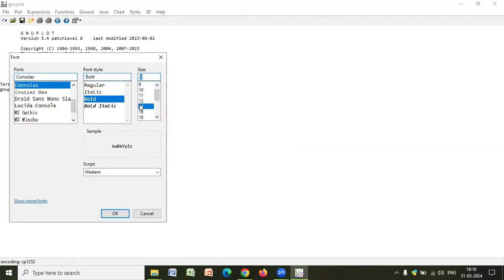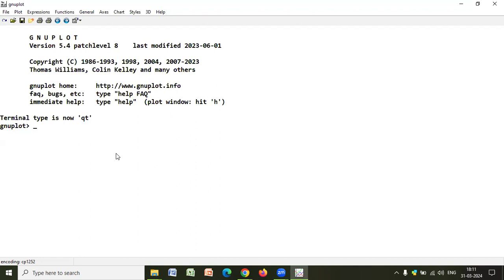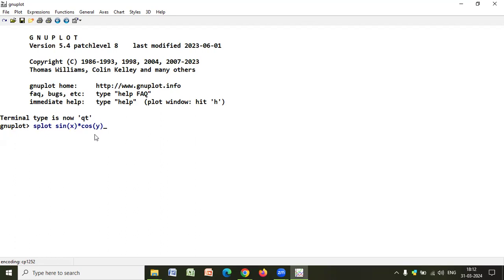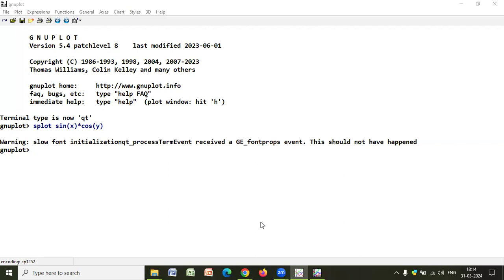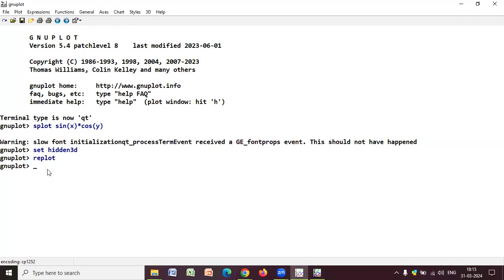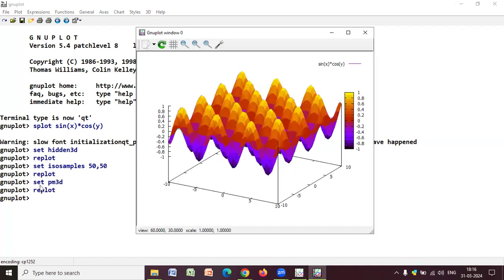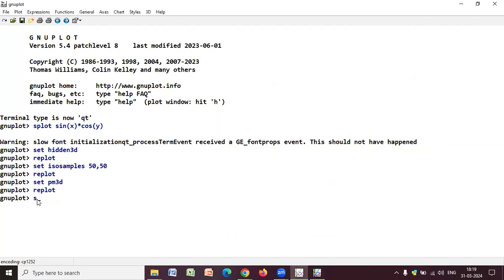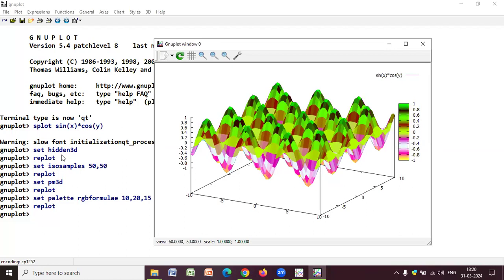GNUPLOT TUTORIAL LEC 6- 3D PLOT : HOW TO PLOT A 3-DIMENSIONAL PLOT IN GNUPLOT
In this lecture series on GNUPLOT, I have tried to provide a detailed explanation of each and every Basic command that would be required for any beginner to start using GNUPLOT at ease.

My lecture series covers the Syllabus of GNUPLOT of Calcutta University Physics Honours under NEP and CBCS system, 2024.
This lecture series is also at par with the syllabus of Other Universities.
GNUPLOT is a free data visualization and plotting software easily accessible.
in Linux system it is Pre-installed and in Windows, You have to download and simply install it for usage.

 In this video,  I have discussed how to plot a 3D plot in gnuplot.   I have considered a function : sin(x)*cos(y) and have shown how the plot turns out in 3D plot form.  I have explained in details the usage of functions like splot, hidden3d, isosamples , replot, RGB colour palette etc.

In my other videos of the lecture series I have shown some of the basic plotting commands for various common functions like sin(x), cos(x), exp(-x) etc. I have also shown how to visualize the data graphically and I have explained elaborately the usage of Graph plotting styles namely, with lines (w l), with points (w p), with line points(lp), with different point size(ps), linewidth (lw), line color (lc).  I have shown how the appearance of the graph changes with each command in use. I have also mentioned how to set the range of the X-axis and Y-axis for better visualization of the plot of the given function.
Here, I have shown the plotting of Gaussian Function using the above-mentioned commands in GNUPLOT.
I have shown the usage of Line color, Xrange command, Yrange command, Setting the title of the graph, setting the Grid in the plot, setting the Border for the plot, and also changing the line color and Usage of function replot in Gnuplot. i have also shown how to plot multiple plots in a single plot.
visit the link of the playlist to understand all the topics mentioned above in details.

These lecture series are beneficial for Undergraduate (UG) and Postgraduate (PG)  Physics, Electronics, Computer Science, and Data Science students and also for various Engineering students. GNUPLOT is very helpful for Research Scholars.

 • FULL PYTHON PROGRAMMING COURSE-- ABSO...   - FULL PYTHON PROGRAMMING COURSE-- ABSOLUTELY FREE , NO COURSE FEE . JOIN NOW AND IMPROVE YOUR SKILL **

 • ANALOG ELECTRONICS COURSE-- ...   -  FULL ANALOG ELECTRONICS COURSE-- ABSOLUTELY FREE , NO COURSE FEE-- JOIN NOW AND IMPROVE YOUR KNOWLEDGE